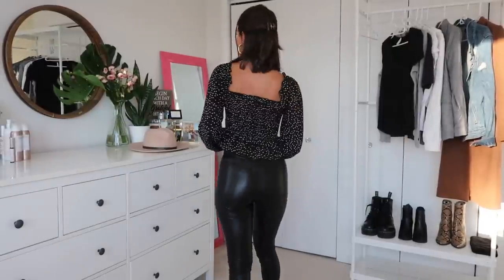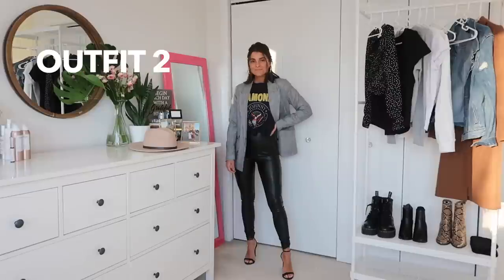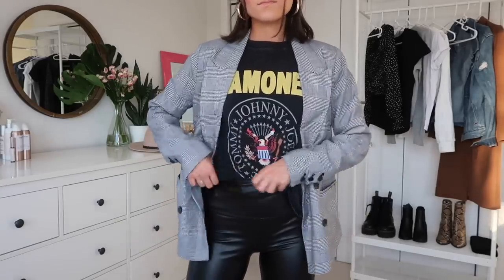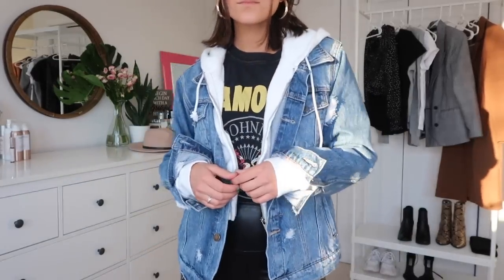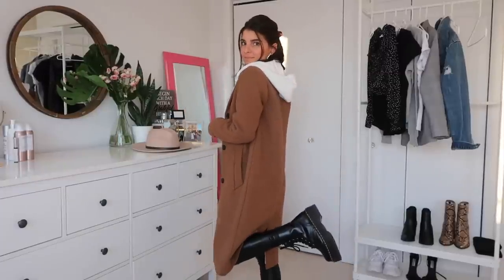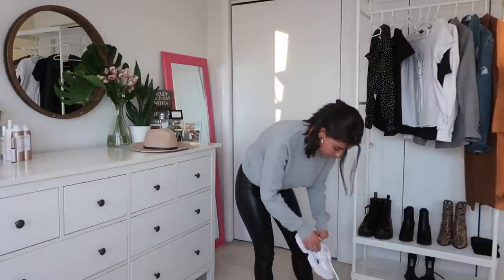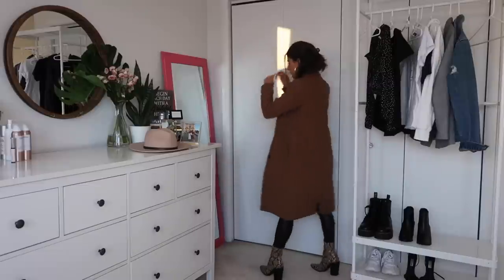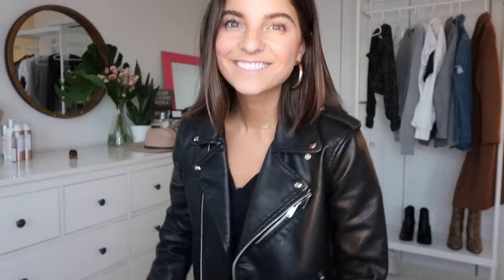HOW TO STYLE FAUX LEATHER LEGGINGS: 6 simple outfit ideas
The must-have item in your closet! I'm showing you how to style faux black leather leggings in 6 easy, and simple outfits! (very aware we are getting into Spring, but hey, better late than never!) I hope you enjoy! xx

Black Leather Leggings
Similar pair

Outfit 1:
Polka dot top
Steve Madden Heels

Outfit 2:
Graphic Tee (similar)
Plaid Blazer (similar)
Steve Madden Heels

Outfit 3:
Graphic Tee (similar)
Zip-Up Sweatshirt
Oversized Denim Jacket (similar)
Dr. Martens

Outfit 4:
Graphic Tee (similar)
Zip-Up Sweatshirt
Long Coat (sold out)
Dr. Martens

Outfit 5:
Grey Sweater (similar)
Dr. Martens

Outfit 6:
Black Leather Jacket (very similar)
Black Tee
Dr. Martens